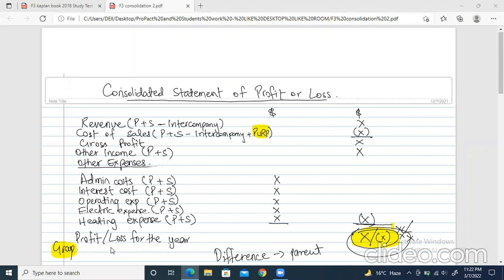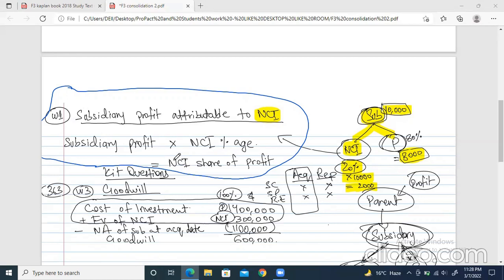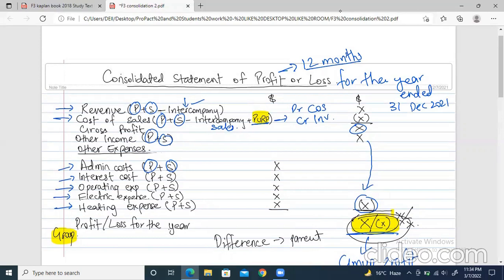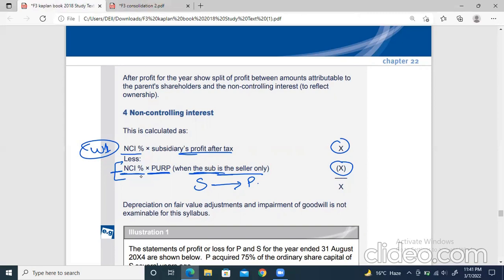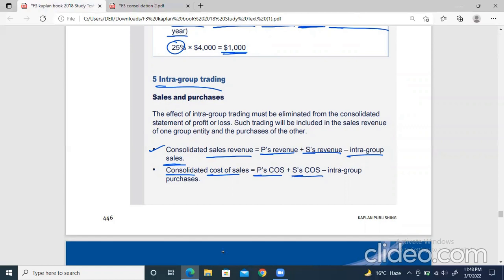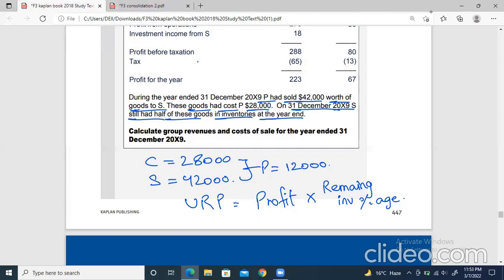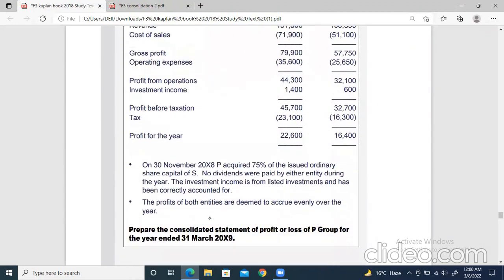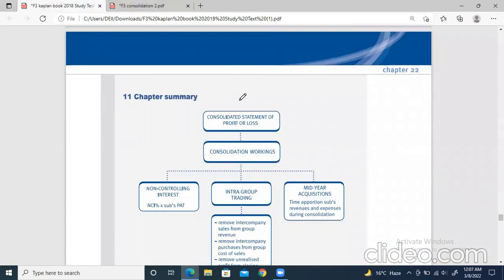ACCA F3(FFA) (English Language) - LECTURE # 21 -- Consolidated SOPL